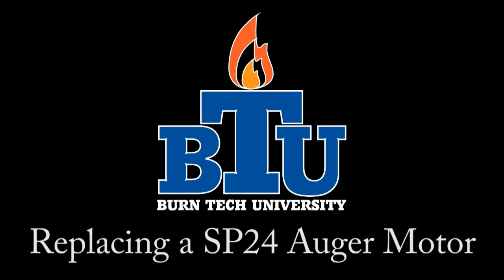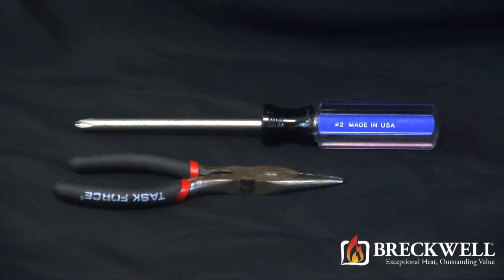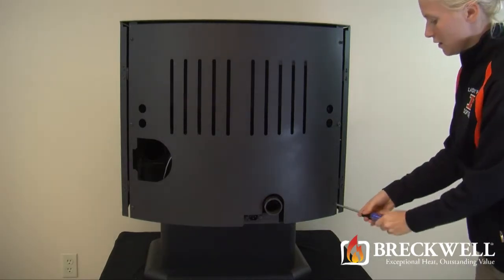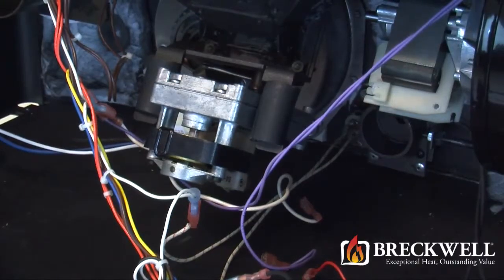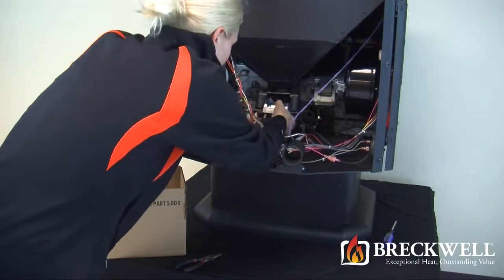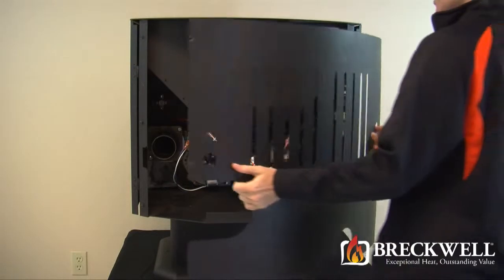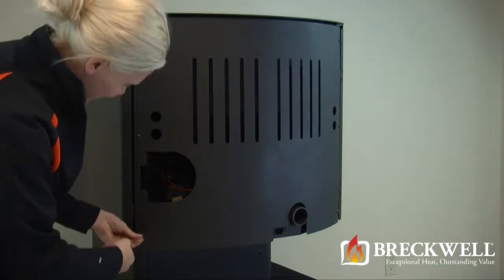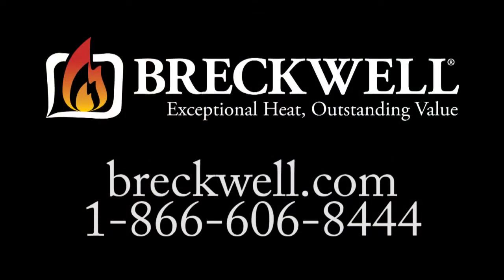SP24 Auger Motor (C-E-017) Replacement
Video showing how to replace the  Auger Motor (C-E-017) in the SP24.